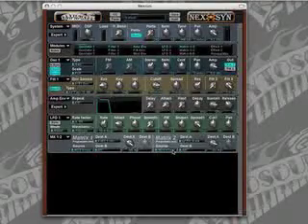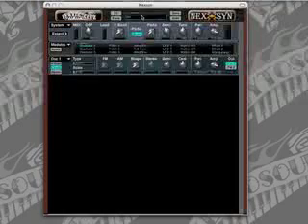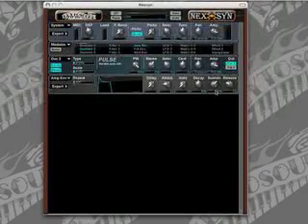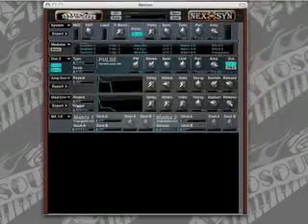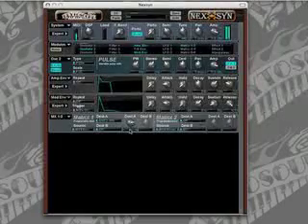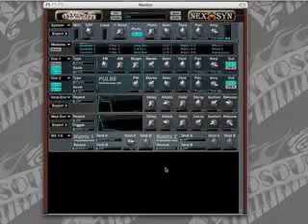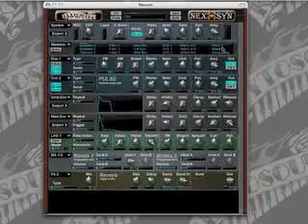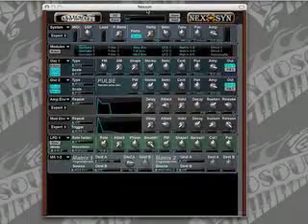Pulse Width Tutorial with Nexsyn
From page 71 of the Nexsyn manual.